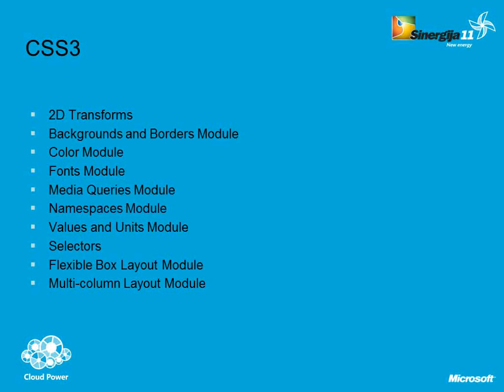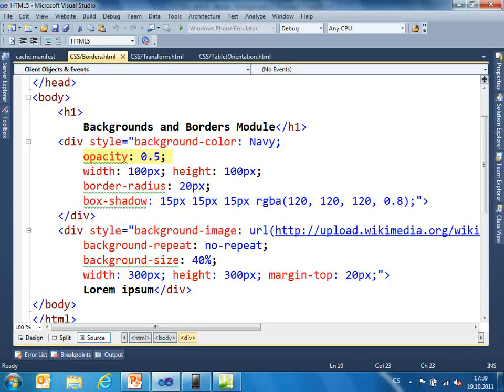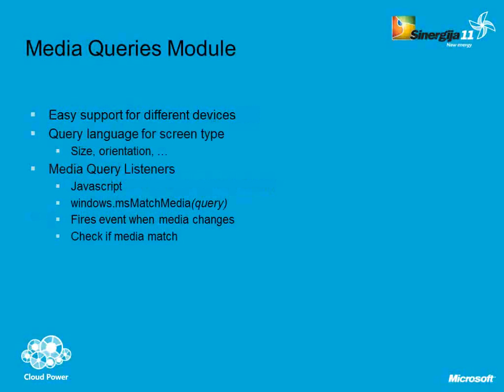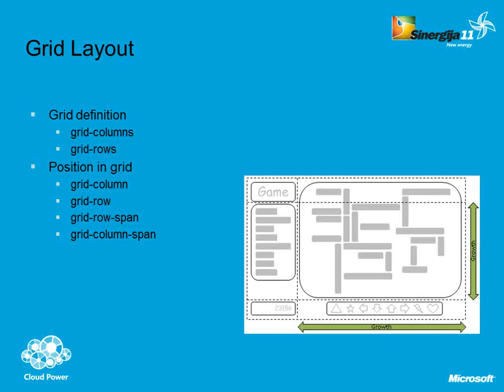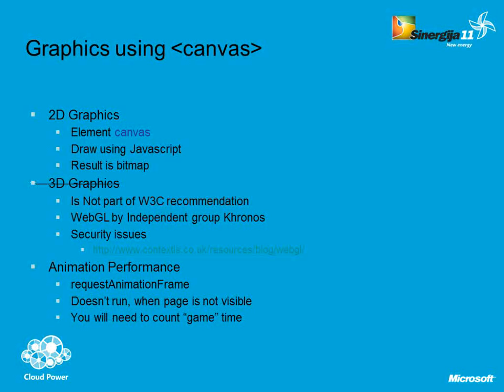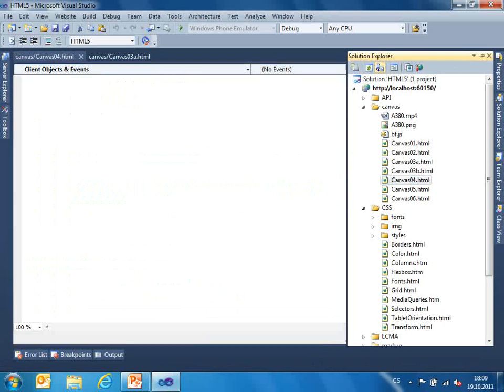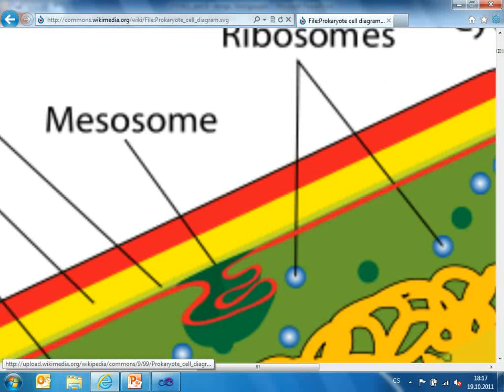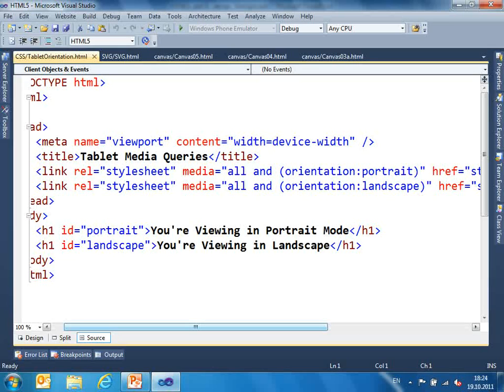HTML5 Roadshow part II.wmv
Recording from seminar on Sinergija 2011 Conference.
HTML5, part II -- design
- CSS3 2D Transforms
- CSS3 Backgrounds & Borders Module
- CSS3 Fonts Module
- CSS3 Media Queries Module
- CSS3 Selectors
- CSS3 Grid Layout
- SVG